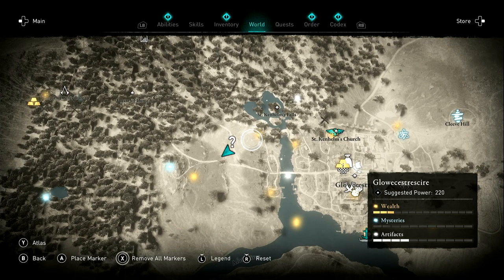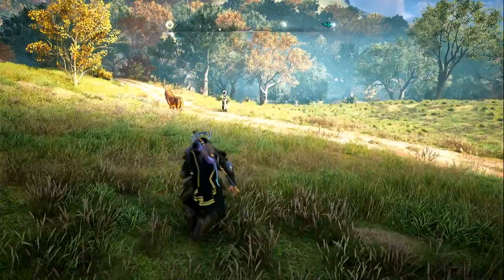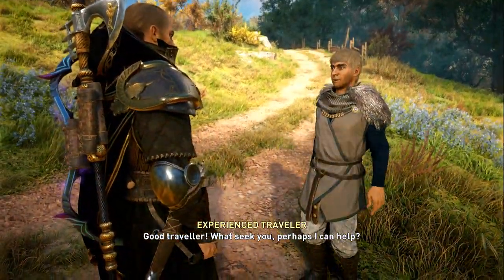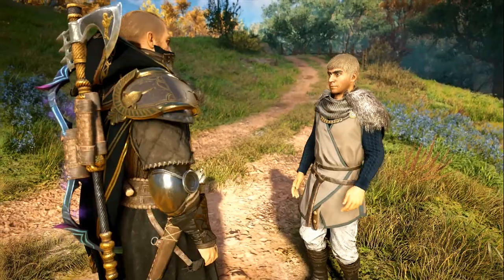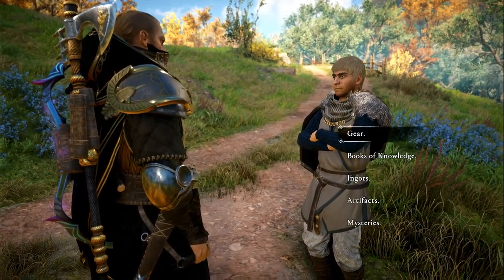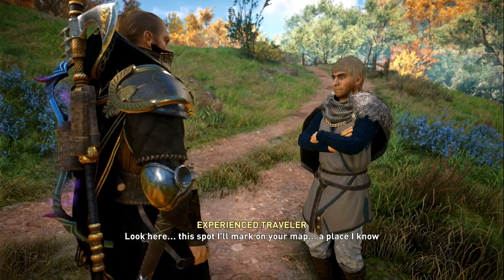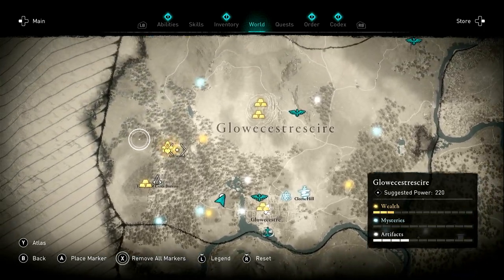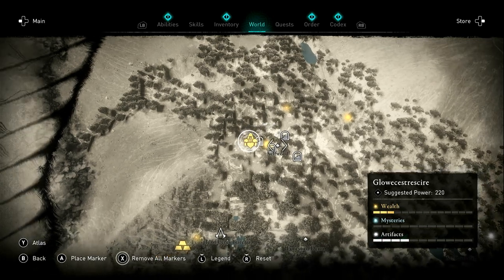AC Valhalla - EXPERIENCED TRAVELLERS - How to find Gear, Abilities, Mysteries, ingots and artifacts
This video features a guide on Experienced Travellers and what they can offer you in AC Valhalla.